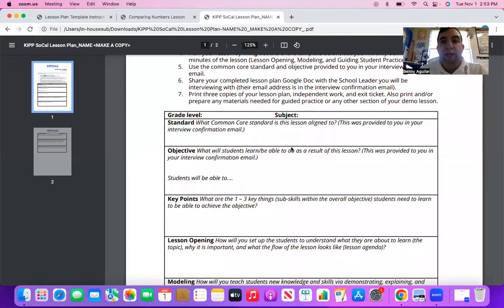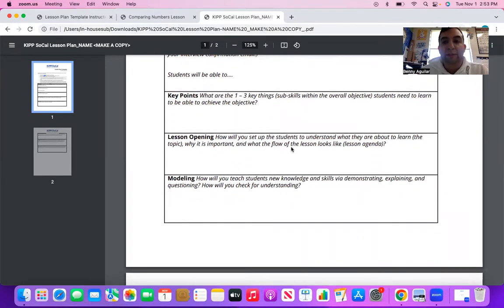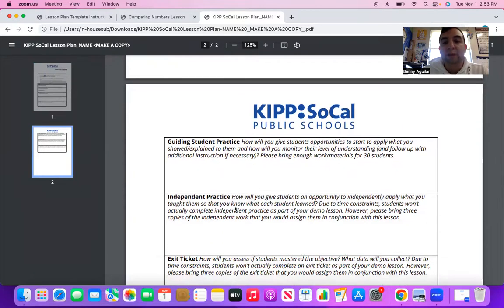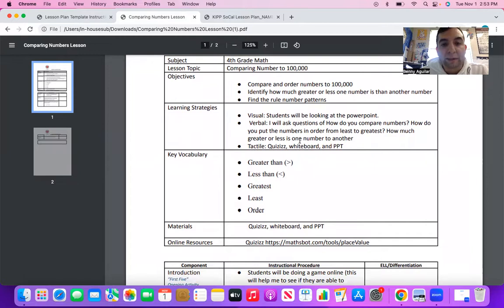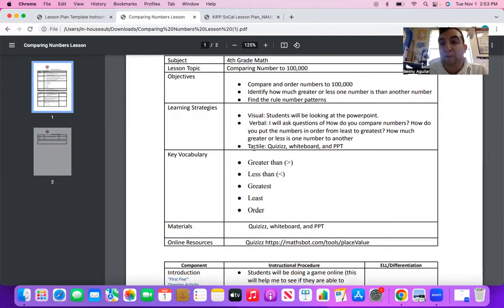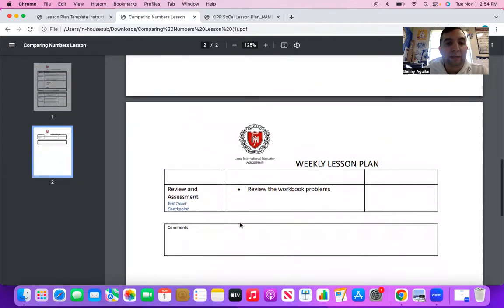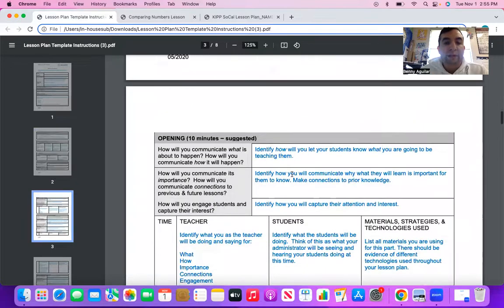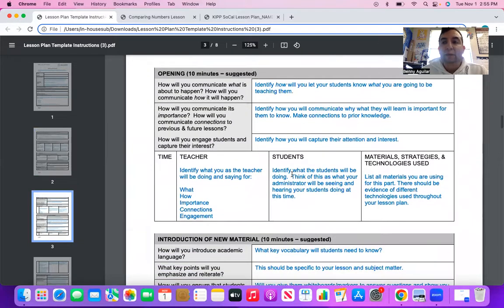Lesson Plan Template TED Talk